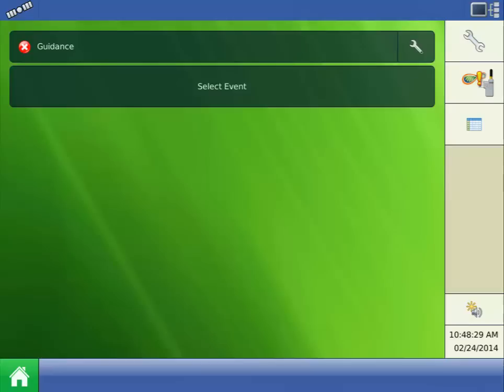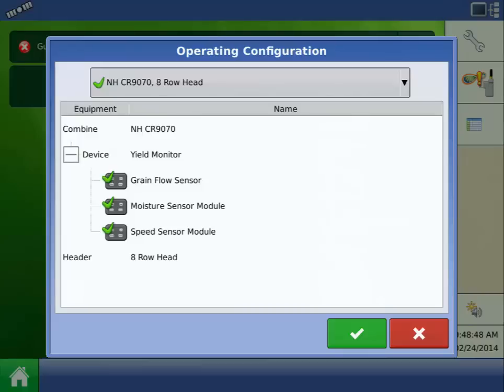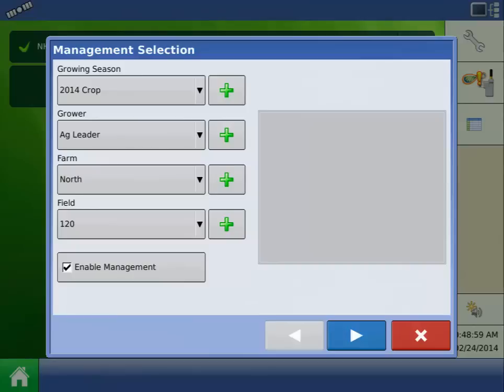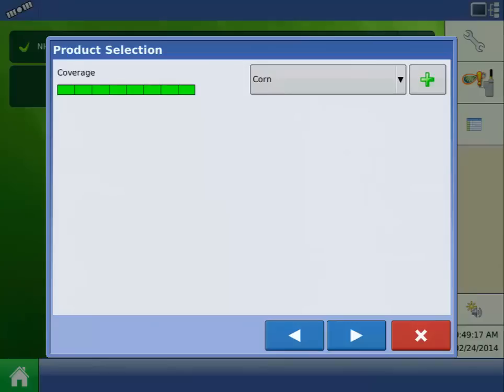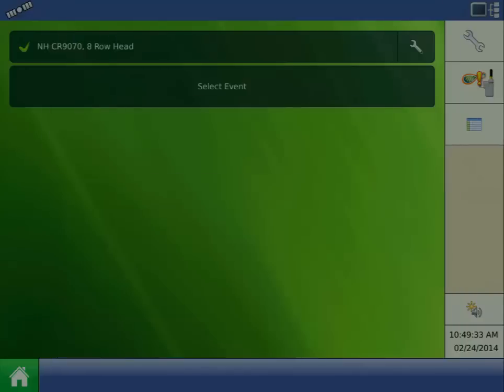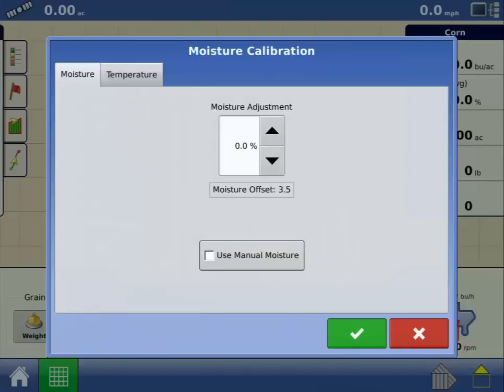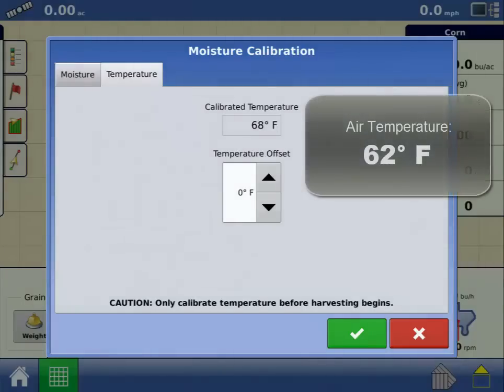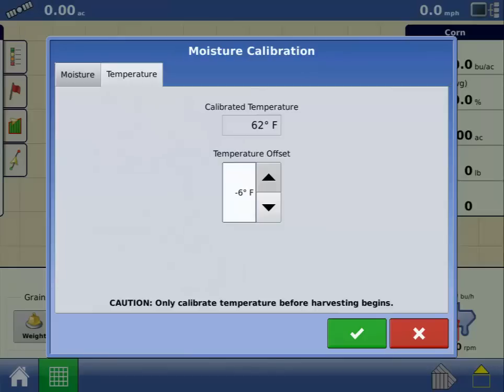Combine Temperature Calibration - Harvest Checklist 5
Performing the temperature calibration is an important step to improve the accuracy of moisture readings taken of harvested grain. See how to perform the calibration in your Ag Leader Integra or Versa display on firmware version 5.2.